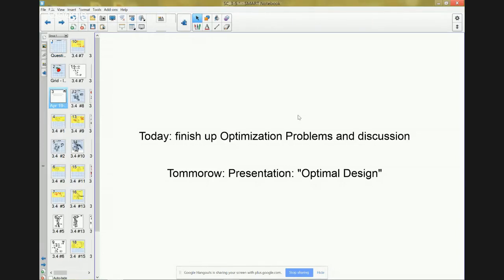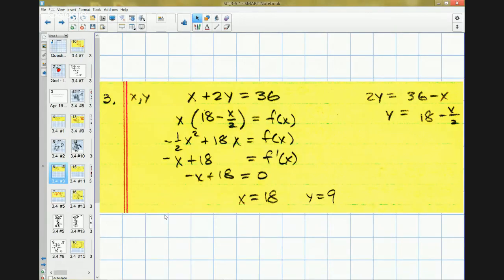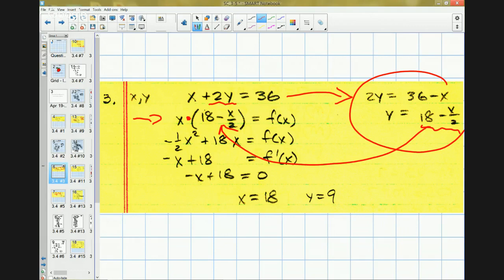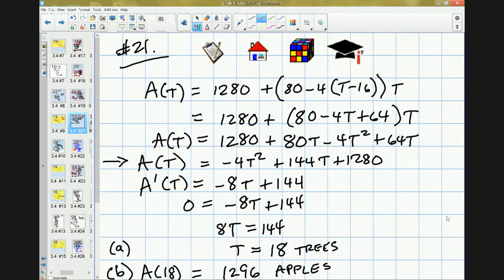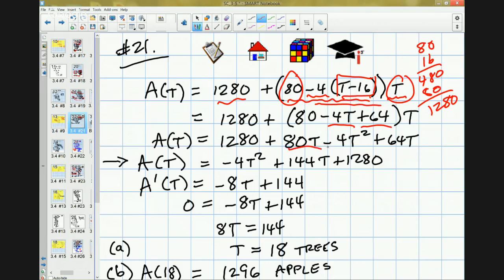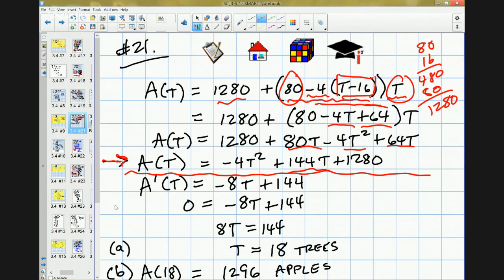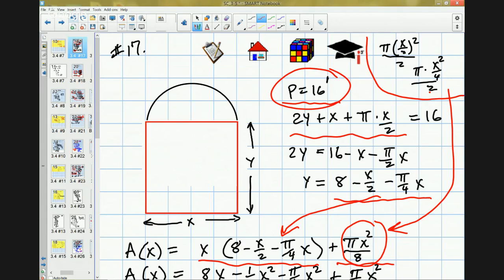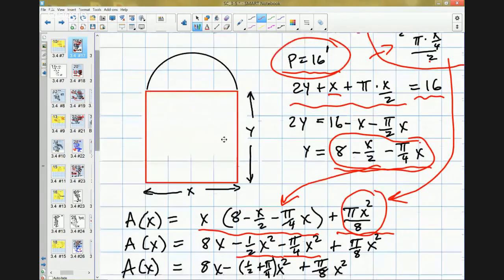WLC MAT 210 Lesson 3.4 Wrapup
Final Wrapup of Lesson 3.4, Optimization Problems